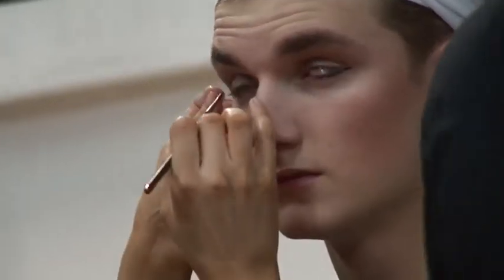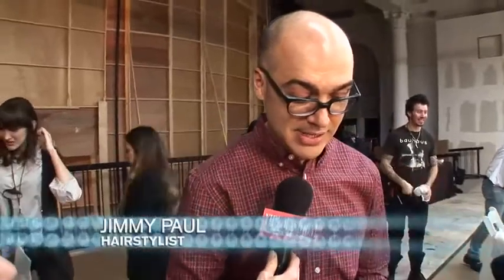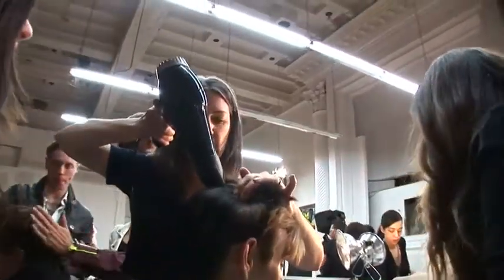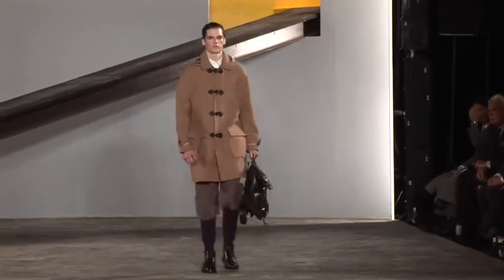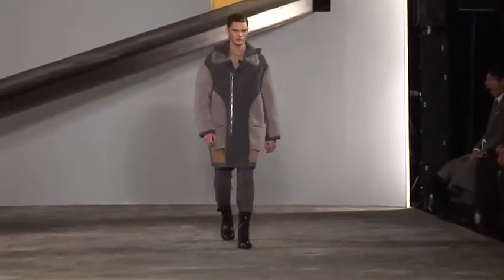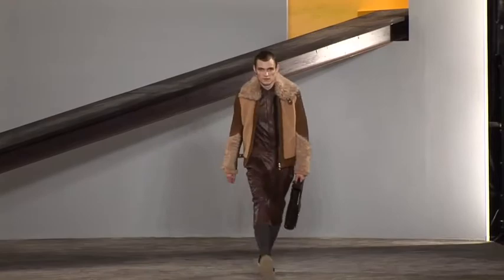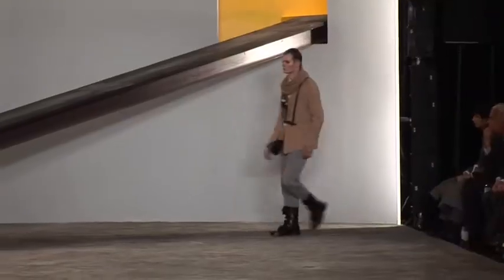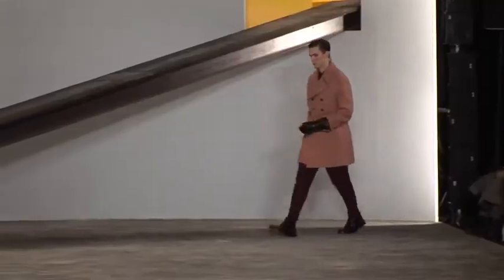3.1 Phillip Lim Mens AW10-11 - Videofashion Daily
Hybrid dressing occurs at 3.1 Phillip Lim Men when where wild things are meet Manhattan.